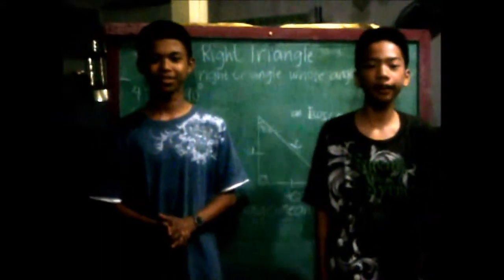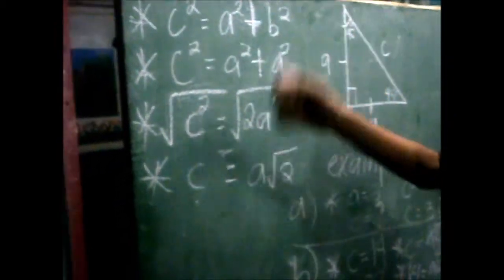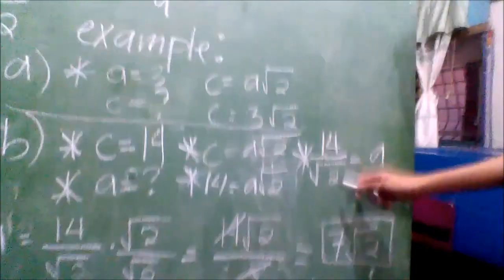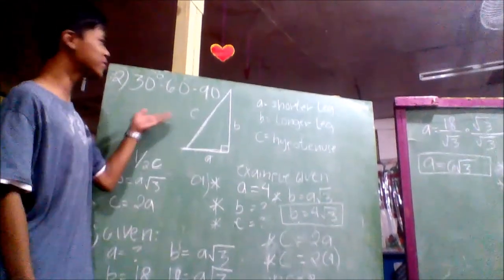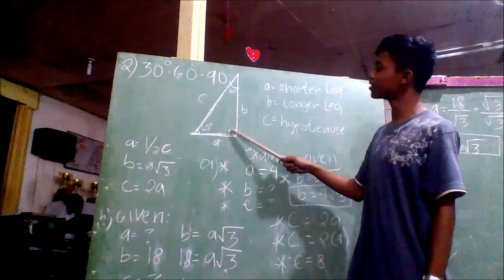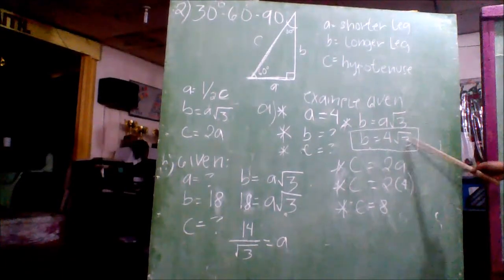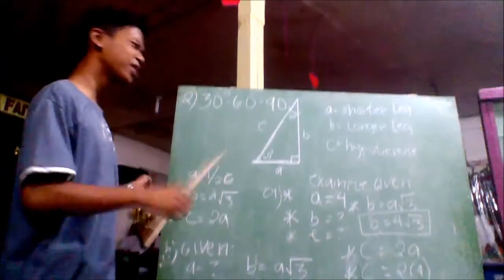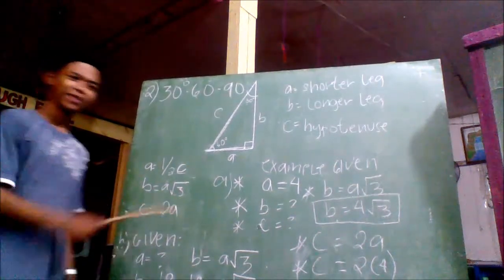Special Right Triangle